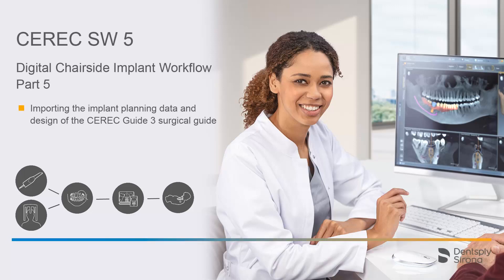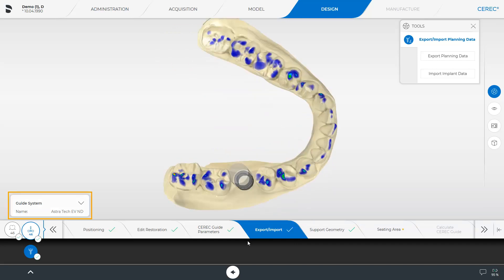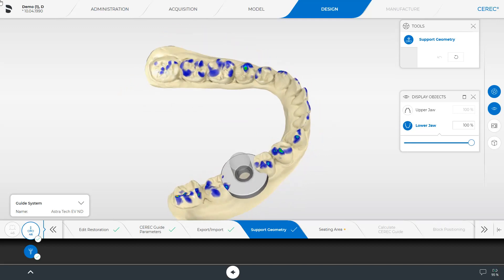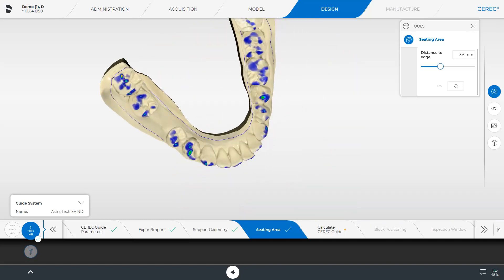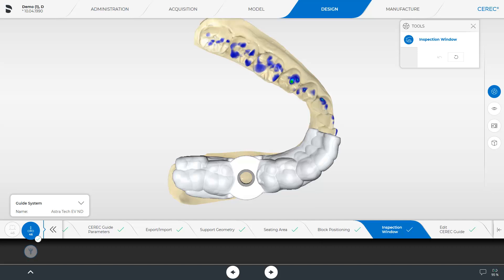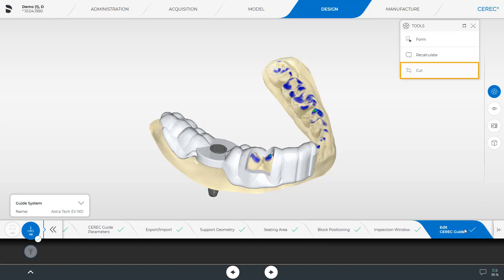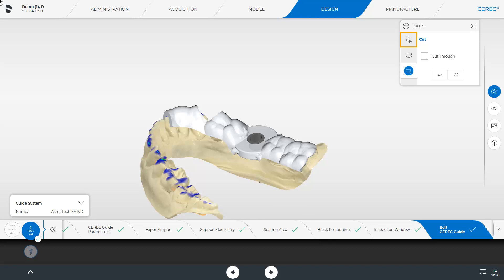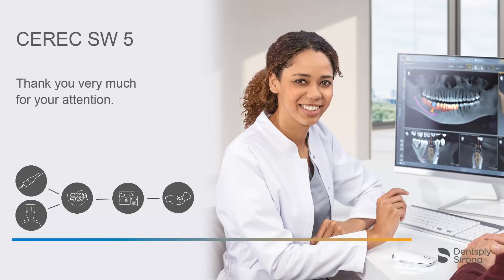Mastering Digital Chairside Implant Workflow with CEREC SW 5: A Comprehensive Tutorial Series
Embark on the fifth installment of our tutorial series as we delve into the intricacies of the digital chairside implant workflow with CEREC SW 5. Join us on this journey as we guide you seamlessly through each step, from importing implant planning data to expertly designing the CEREC Guide 3 surgical guide.

Explore the world of CEREC and witness the power of DigitalDentistry unravel in this comprehensive tutorial. Gain insights into the advanced capabilities of CEREC SW 5, and discover how it revolutionizes the implant workflow, ensuring precision and efficiency at every stage.

Elevate your understanding of digital dentistry as we navigate through the intricacies of creating a surgical guide that meets the highest standards. Join us in this tutorial series and unlock the potential of your practice.